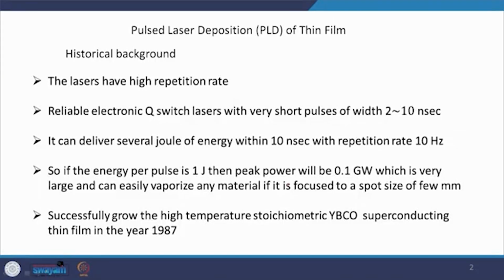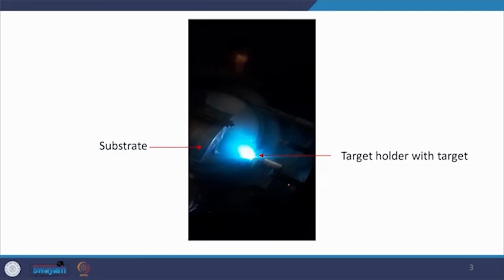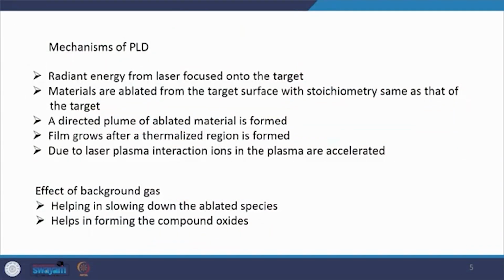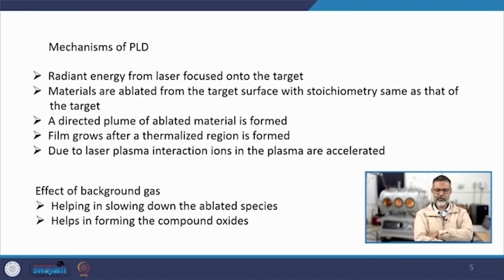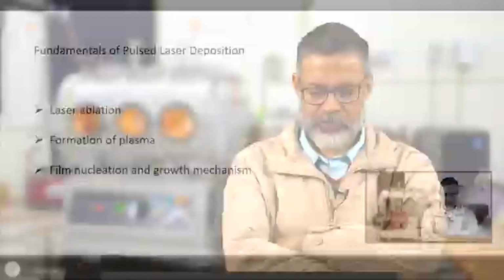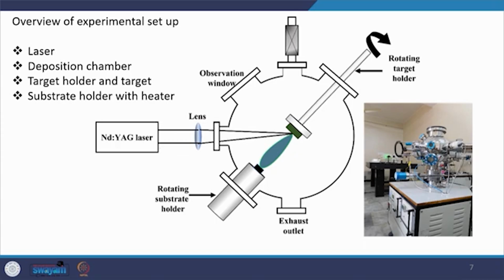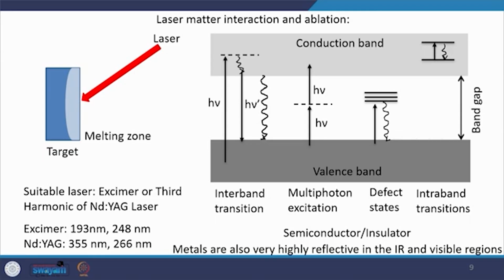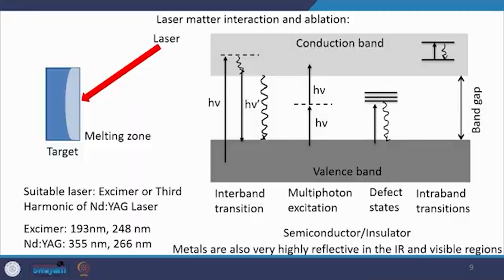Laser Produced Plasma and Pulsed Laser Deposited (PLD) Thin Film